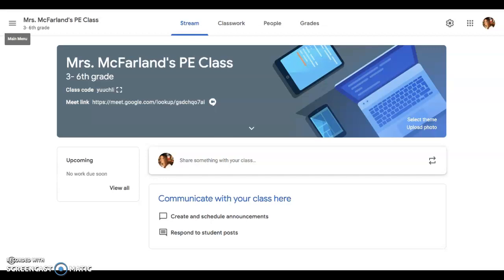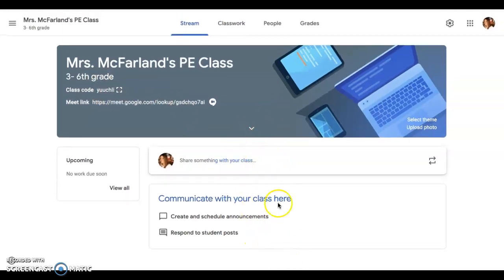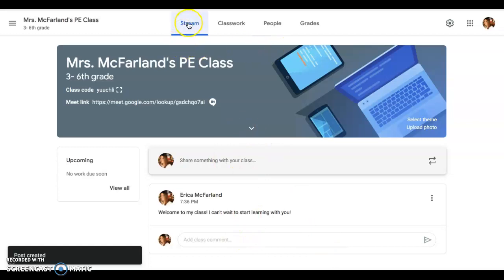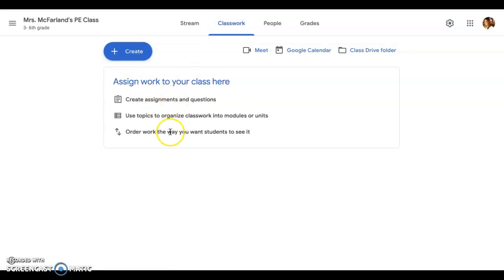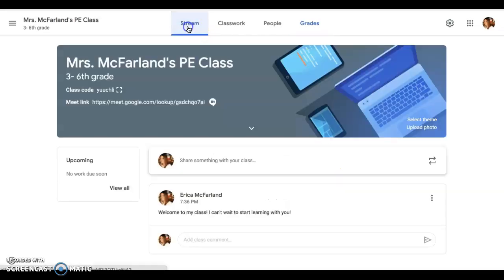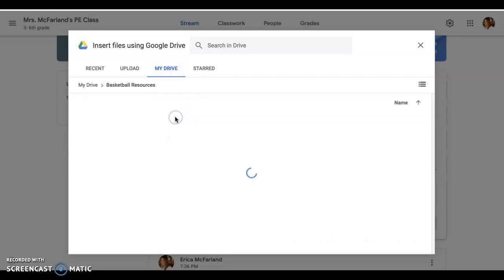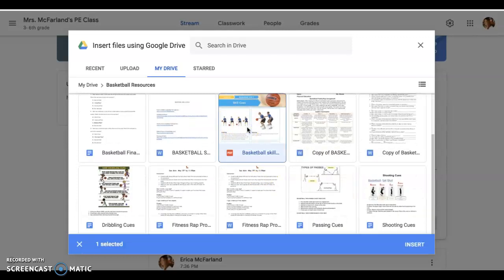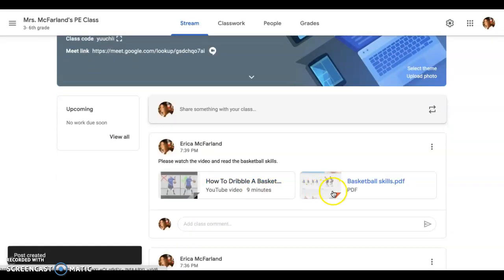What can you find on Google Classroom?